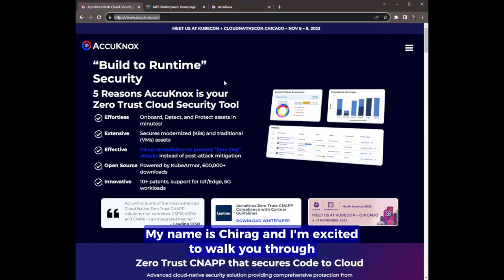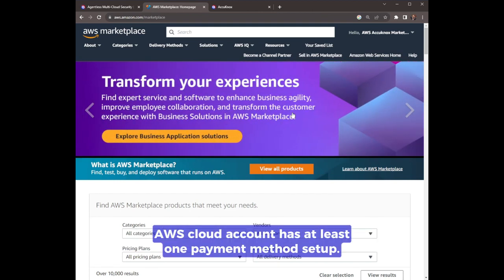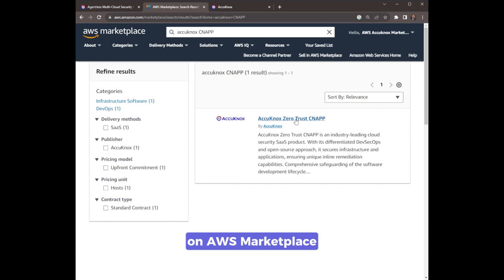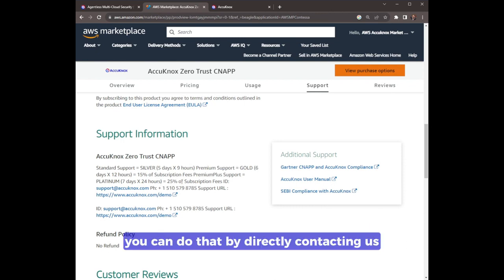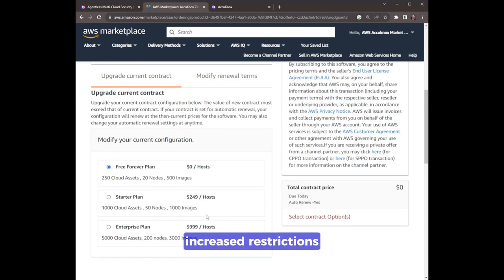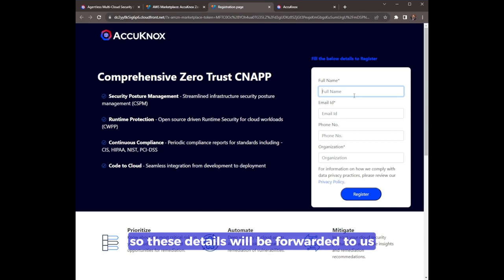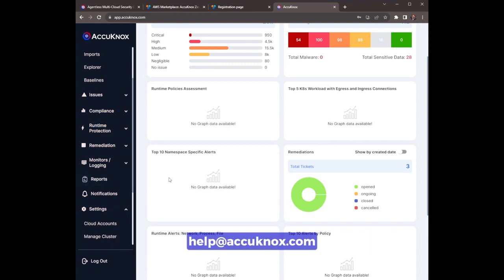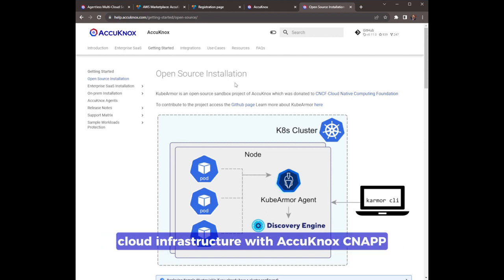How to subscribe to AccuKnox from AWS Marketplace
Follow the step-by-step tutorial to get the AccuKnox CNAPP plan from the AWS Marketplace on a forever-free basis. We cover the steps and requirements for gaining access to our public plan. You only need a cloud account and a means of payment in order to avoid being charged for the plan. A review of open listings on the AWS Marketplace is also provided, along with a demo appointment option for a more individualized learning experience.

Access the Free Tier

⏰Timestamps:

00:00 -  What is our Free Forever CNAPP Plan + Requirements
01:35 - AWS Marketplace listing and demo
03:35 - Account Setup
04:30 - Features and Support

▬▬▬ RESOURCES ▬▬▬

▬▬▬▬ CONNECT ▬▬▬▬